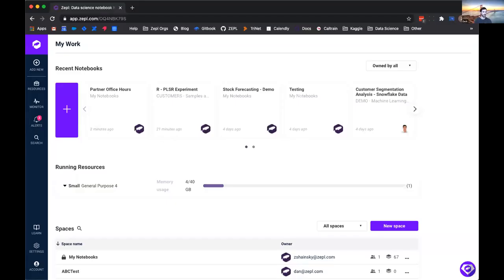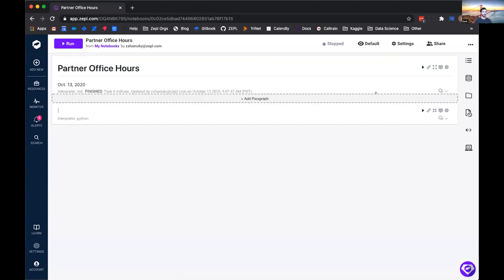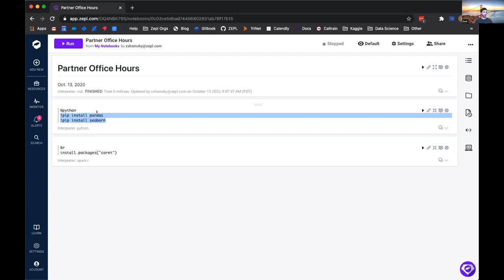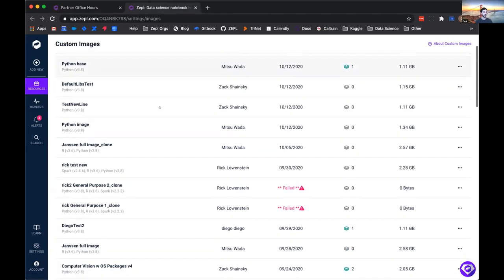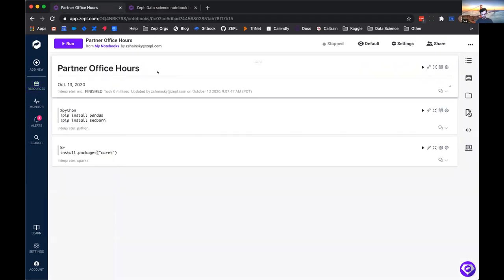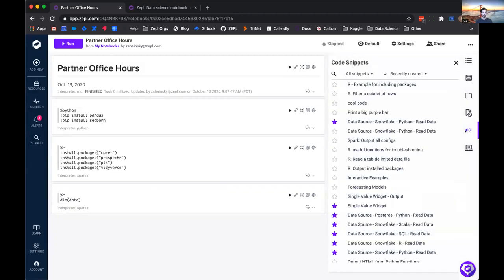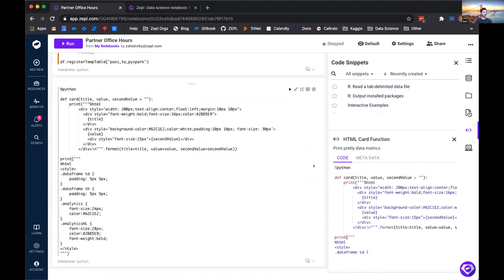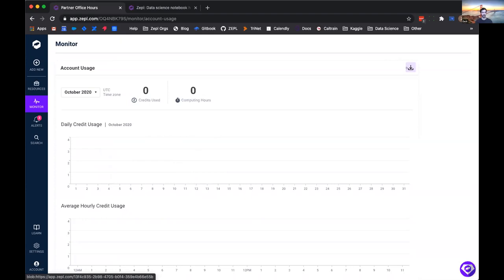What's new in Zepl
See Zepl in action!
- Code snippets
- Custom images
- Container monitoring